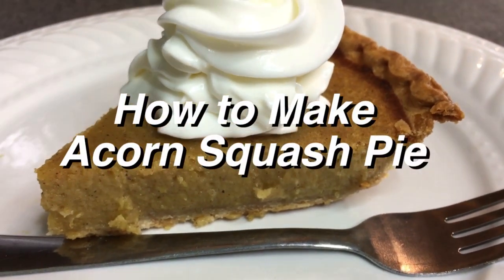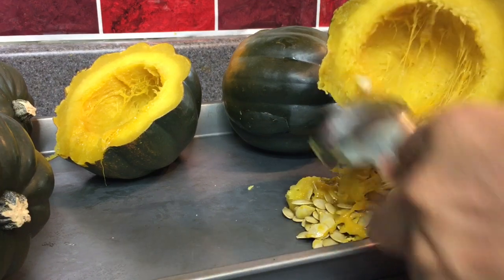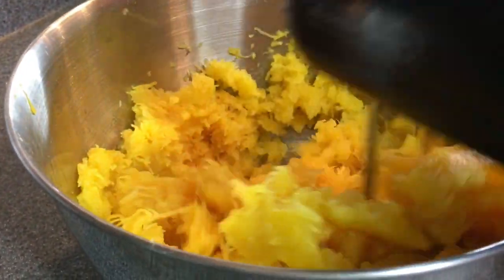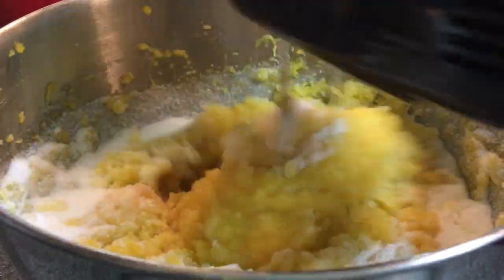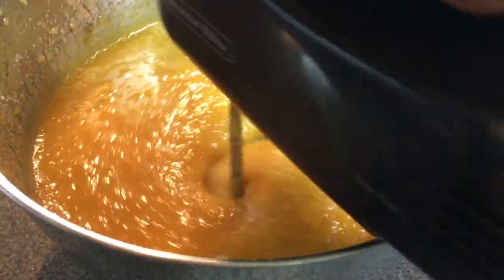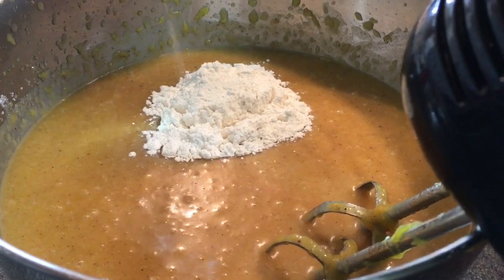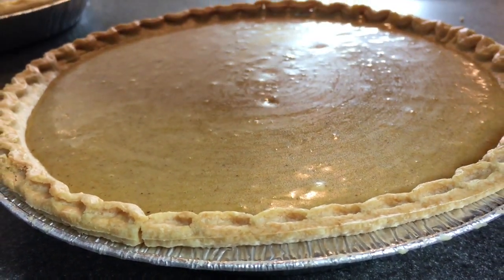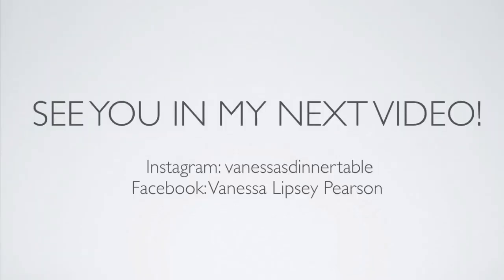How To Make Acorn Squash Pie(Twin babies special guests)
In this video I show you how I make my Acorn Squash Pie! Don’t let the name Fool you it tastes awesome!

1 cup of granulated sugar

1/2  cup of brown sugar

3 eggs at room temperature

1/2 of can of evaporated milk

1/2 Tablespoon vanilla extract

1 Tablespoon of  cinnamon

1 Tablespoon of Nutmeg

one cup of flour